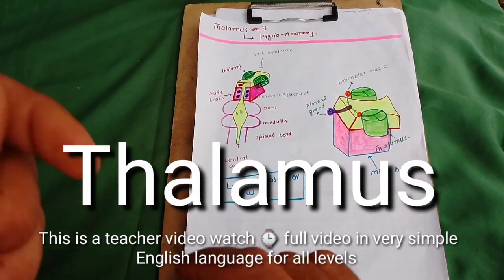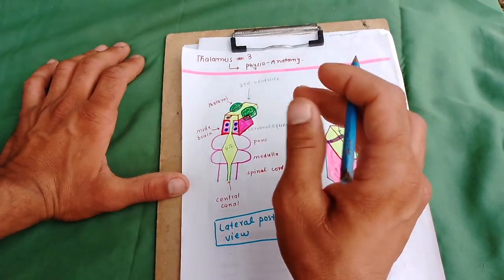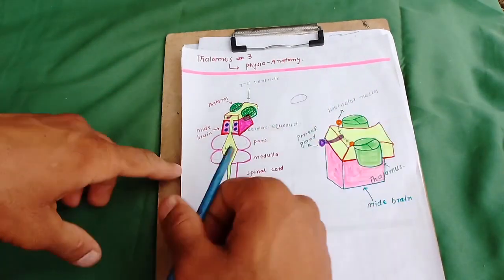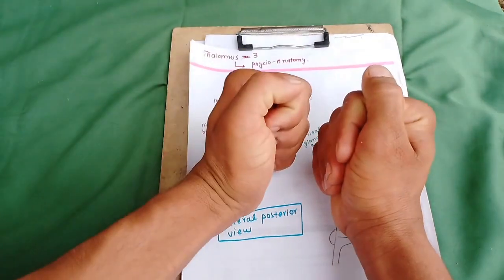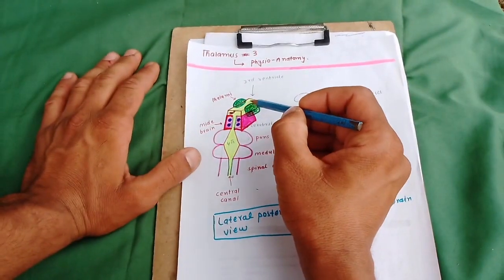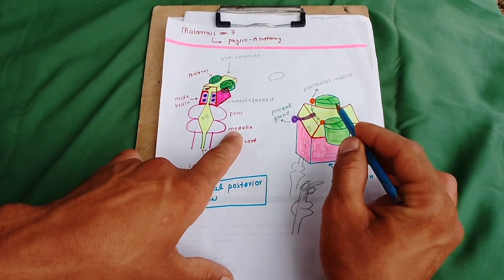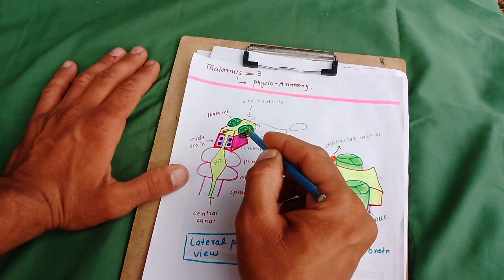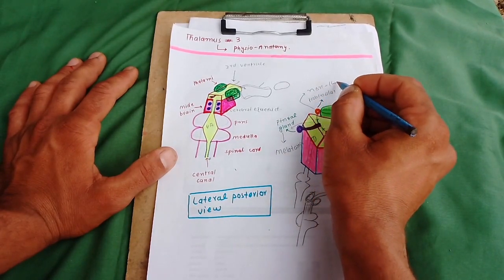Thalamus structure and function | Epithalamus | Pineal gland | Habinular nuclei | Mr.Beejan NZ.